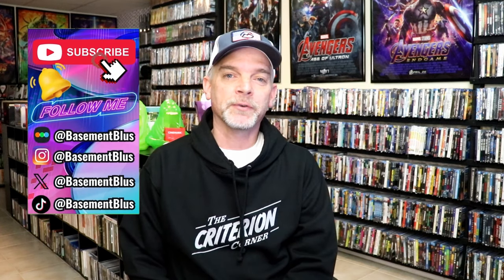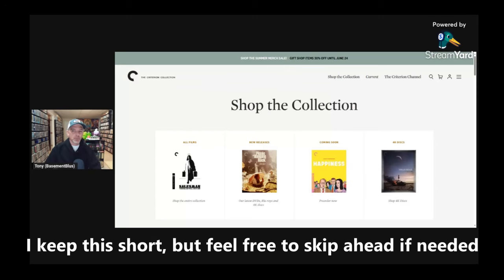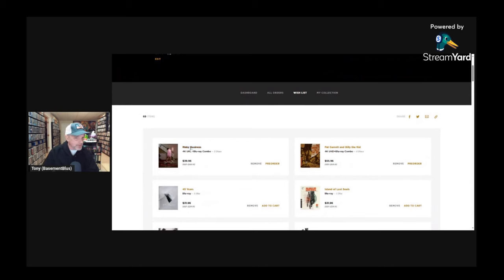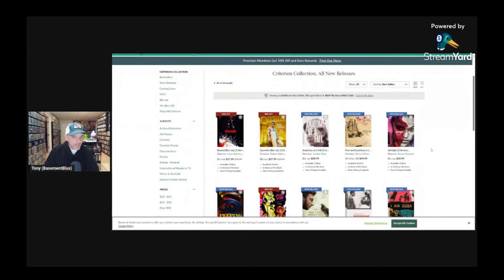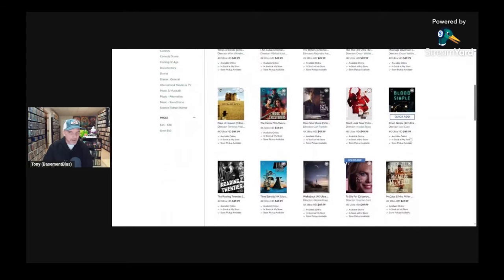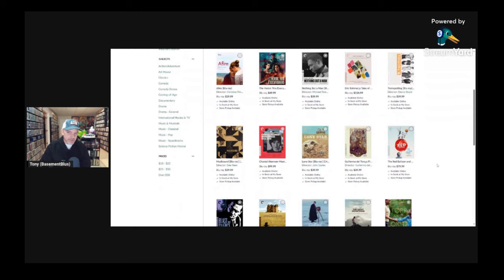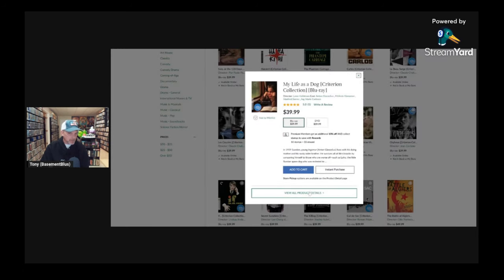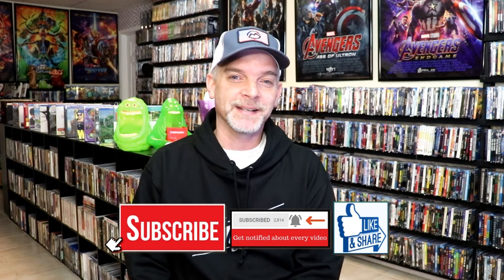The Criterion Collection | Barnes and Noble 50% off Sale Kickoff (July 2024)!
Are you excited for the upcoming Barnes & Noble Criterion Collection 50% Off Sale???  Here are my strategies to help make the most of the sale!